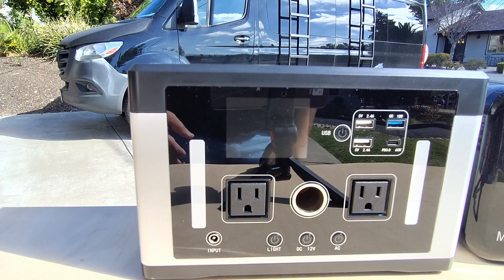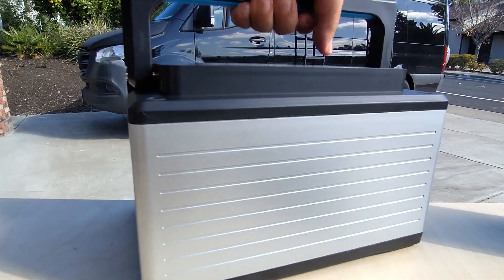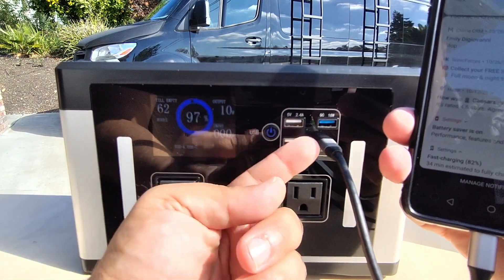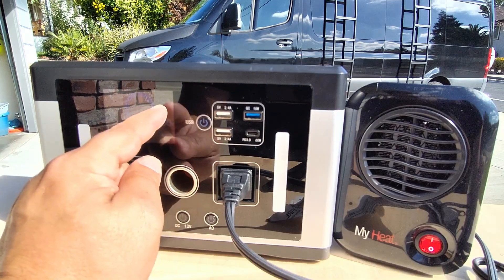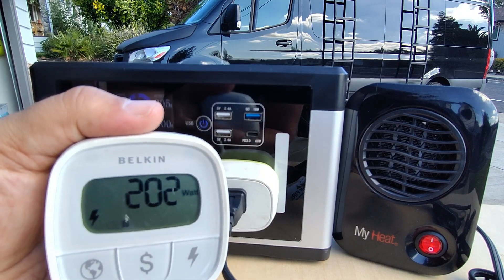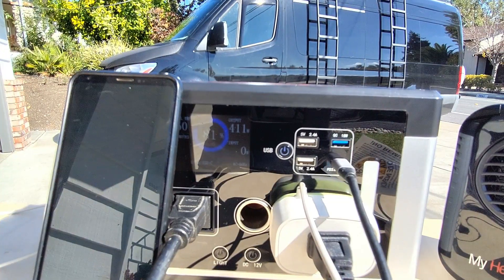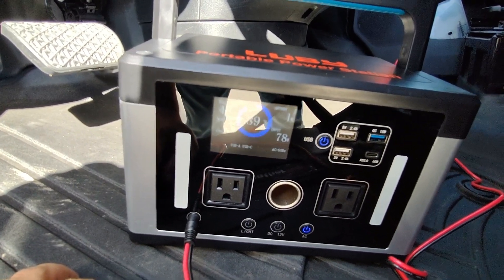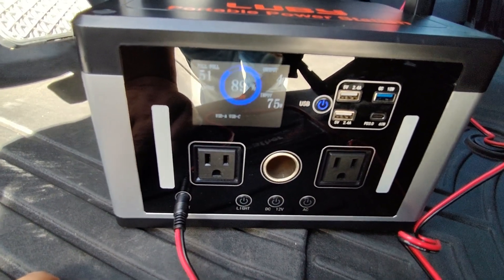LUBY 577Wh Power Station Review: 700W Portable Generator!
Discover the LUBY Portable Power Station with 577Wh capacity and 700W output in this in-depth review. Is this mobile lithium battery pack the perfect portable generator for your off-grid needs? Watch as we test its features, performance, and reliability!lubymonyetlucu

Cool information about the Luby power station
SPECIAL DESIGN : LUBY portable powerstation Equipped with 577Wh lithium-ion battery. the rates 700W while peak surge power goes to 1000W. The battery power consumption is 0 after turned off. but also has a portable non-slip handle design. With small size of 10.16*6.89*6.48inches, making your outdoor life easier.
EASY 3 CHARGING WAYS: Adapt charging (6.4h) /Vehicle charging (7hrs)/ Solar charging (7h-weather dependent). MPPT is also applied to the stromgenerator solar, making the solar charging more efficient. Solar charging board is purchased separately.
3 OUTPUT METHODS: Equipped with AC outlet (220V/700W), DC(12V,10A), 2*USB-normal A (5V, 2.4A), Type-C PD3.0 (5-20V, 60W), QC 3.0 fast charge (5-12V, 18W). Dual-port output (PD & QC) will not step-down. Powering your adventure without any worry. Flashlight with SOS light design provides convenience for outdoor.
1000 CYCLE TIME & LONGER SERVICE LIFE: There are digital power cells in LUBY power station. The cycle times up to 1000 with no any battery loss. So the power station has a longer service life and must be worth the money.
PURE SINE WAVE & ERROR WARNING: In addition to the various protection systems of the battery itself, there are some other protection designs. Pure sine wave provides high-quality power with high efficiency and will not cause any damage to your electronic equipment. The large LCD display is designed with error warning to ensure your safety.

LUBY Portable Power Station, 577Wh Generator, Mobile Lithium Battery Pack with 700 Watts AC ▶️Review

Bluetti power station
Ecoflow River Pro portable station
Allwei portable power station